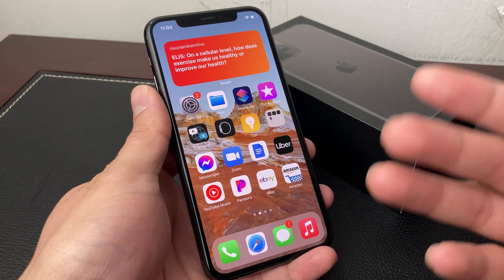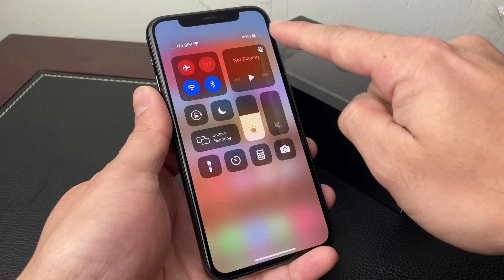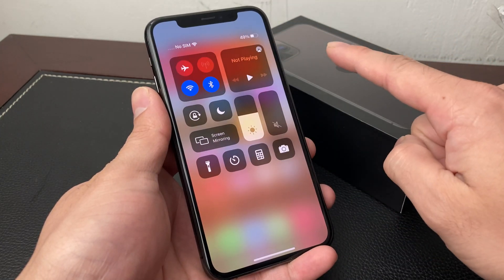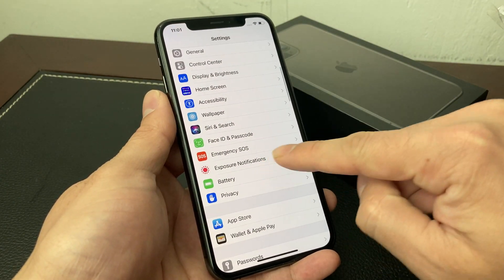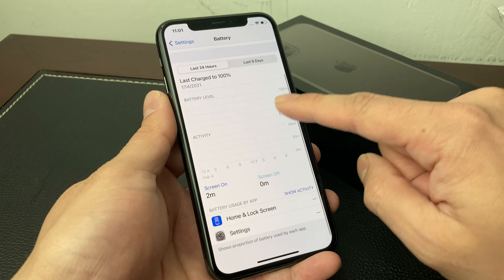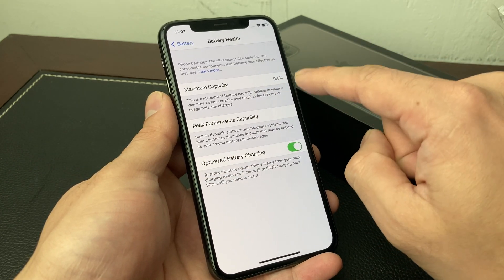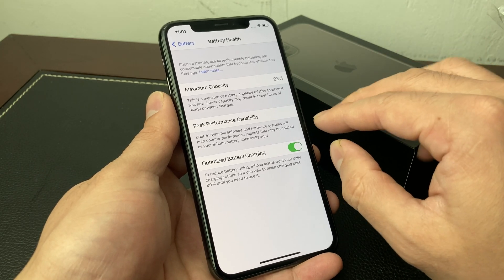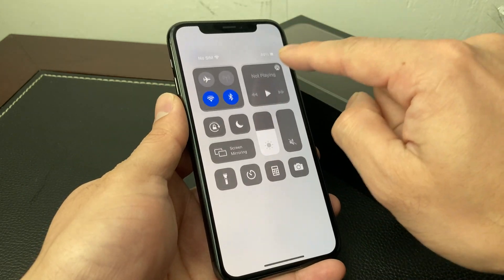iPhone 11 Pro How to Display Battery Percentage / Health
In this simple iPhone 11 Pro tutorial we show you how to show the battery percentage on your iPhone. Battery percentage status has changed from older generation of iPhones. Also we show you how to see the battery health and maximum capacity of the iPhone 11 Pro battery. We explain what iPhone battery health means for your iPhone.